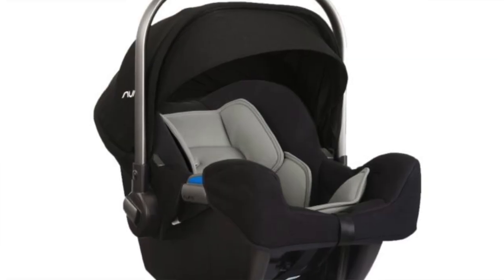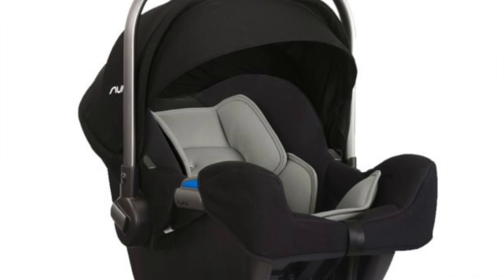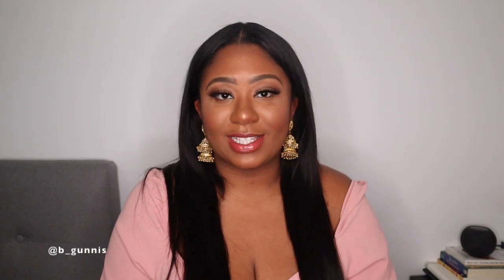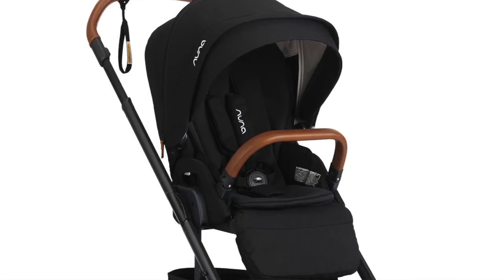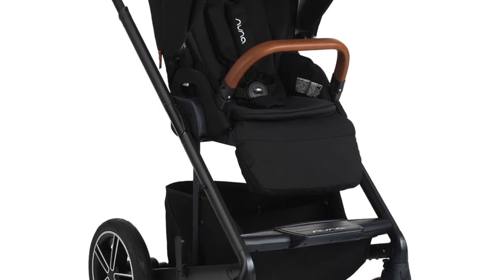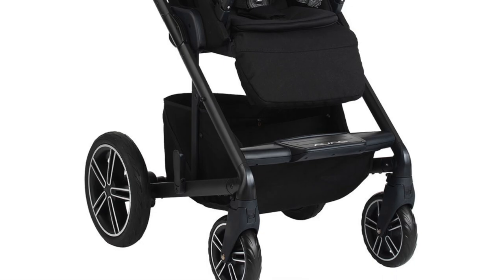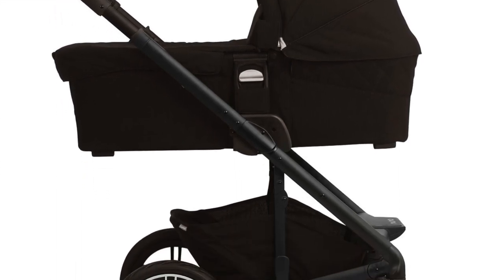Review: Nuna Pipa Car Seat, Mixx Stroller & Mixx Bassinet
Hey Ya'll!!!

All Items Purchased:
Little Canadian
Location: 3029 Argentia Rd
                  Unit# 101A Mississauga, ON L5N 8P7